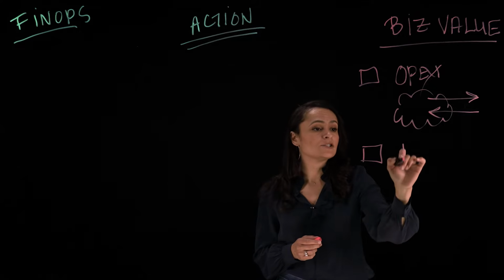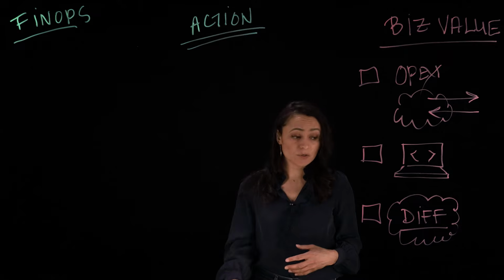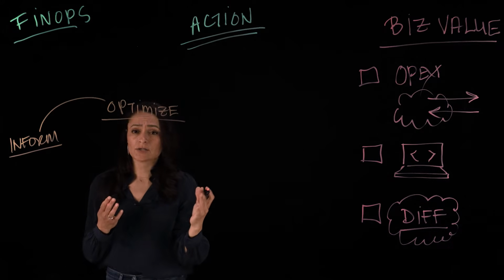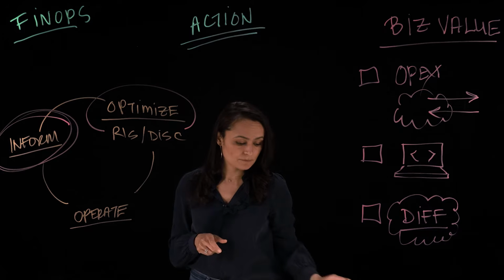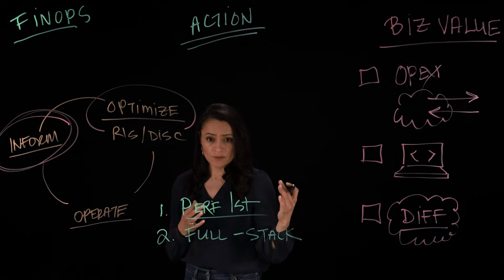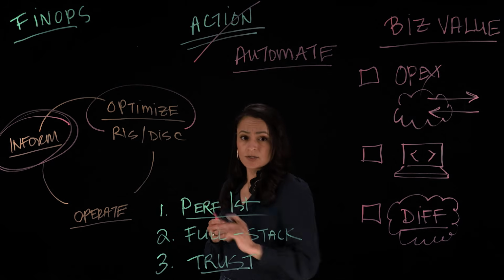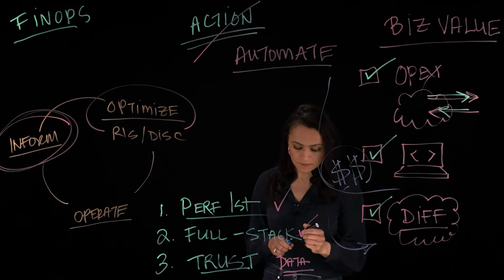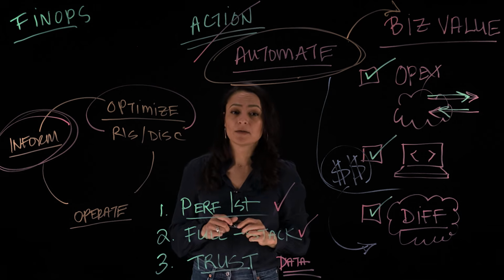FinOps for Trustworthy Cloud Automation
Learn how a FinOps model delivers a performance-first approach to empower engineers, developers and applications owners to take action and get the most value from automating in the cloud.